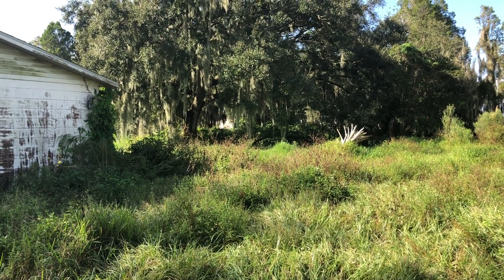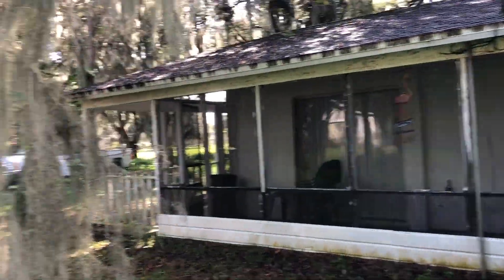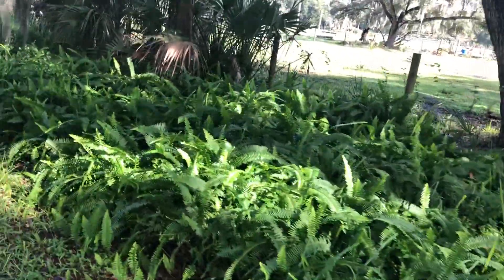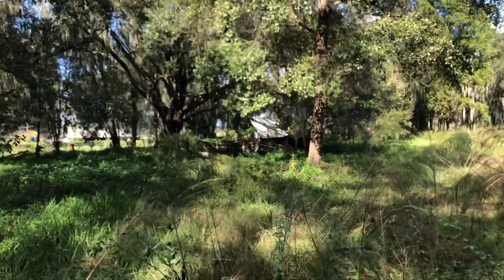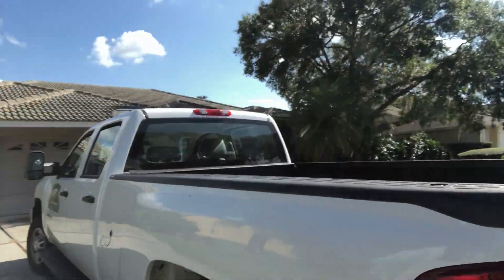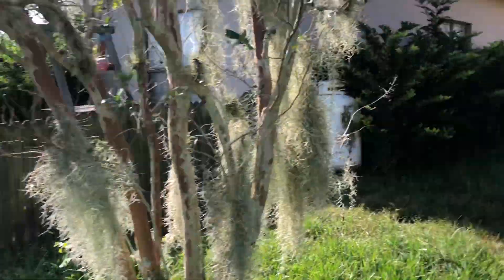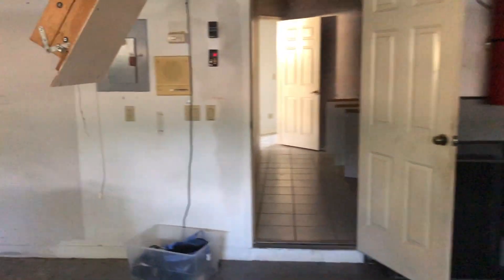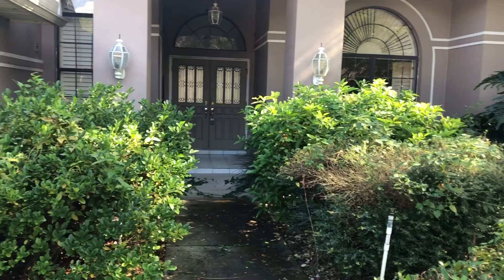Initial Service Property Inspection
Work order Pruning oaks trees and trimming Palms )